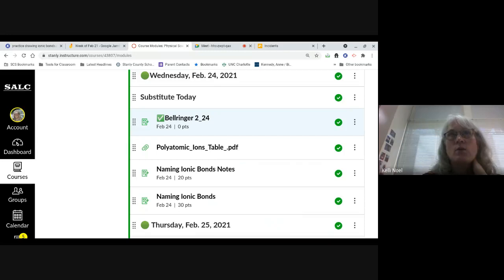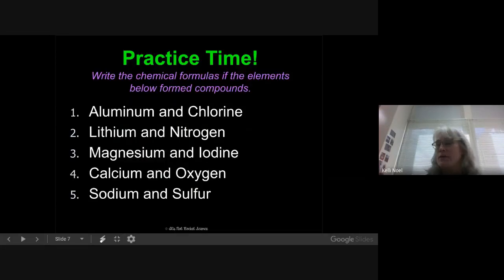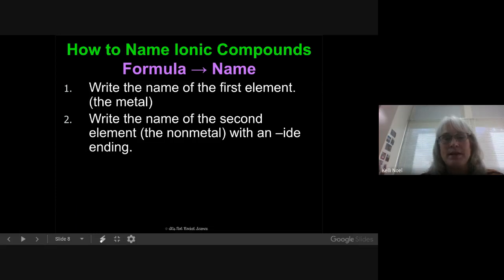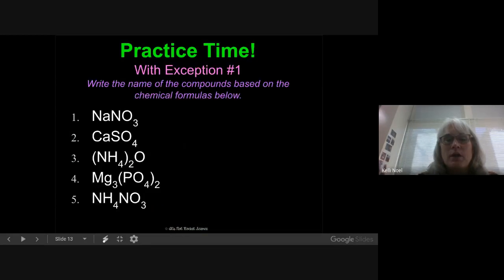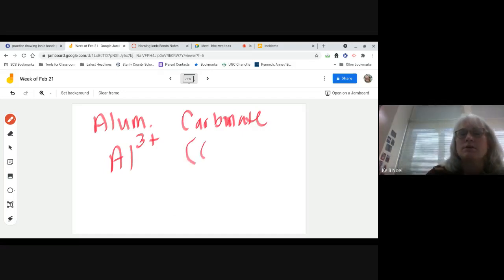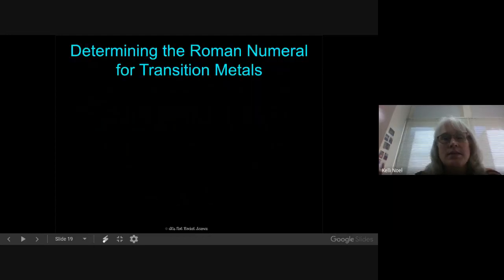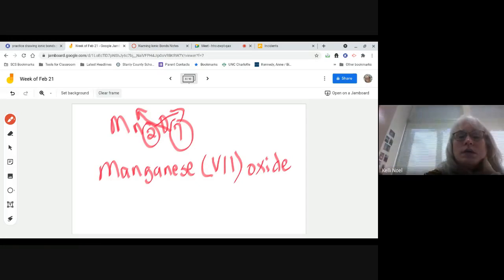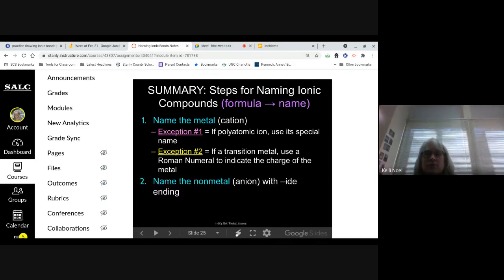Phys Sci Sub lesson 2